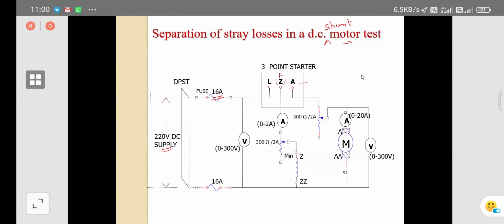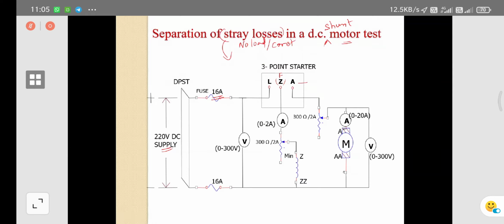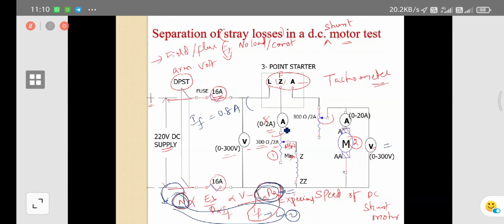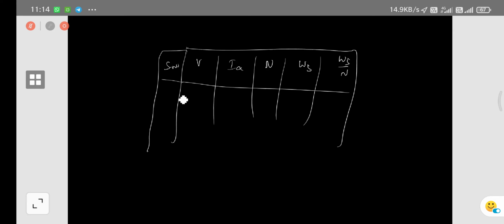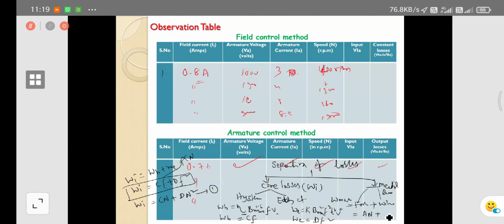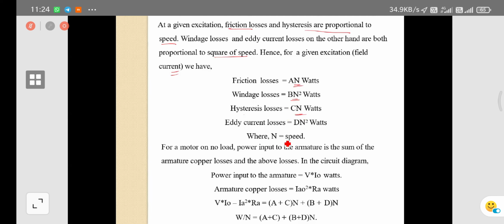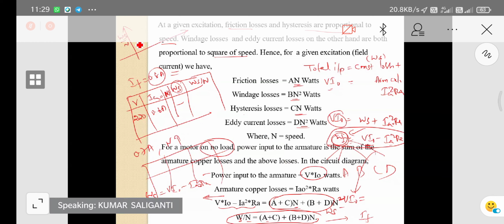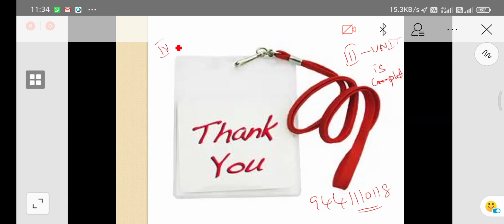EM-1 on 12/01/2021 -2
Screen recording of Electrical machines-1 class on Tuesday,22/01/2021 which was held in Cisco WebEx meeting for EEE 2nd year students at JNTUH college of engineering,Manthani.